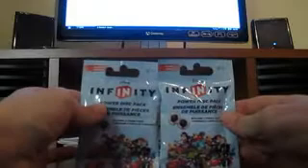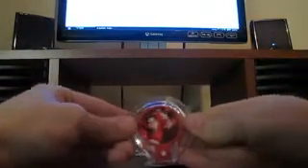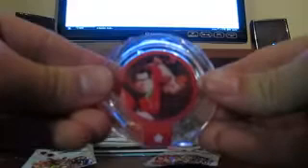Disney Infinity Unboxing, Giveaway Winner, and Channel Question!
Hey Guys!

I unbox some Disney Infinity power disc, announce the giveaway winner, and ask you a channel question! :)